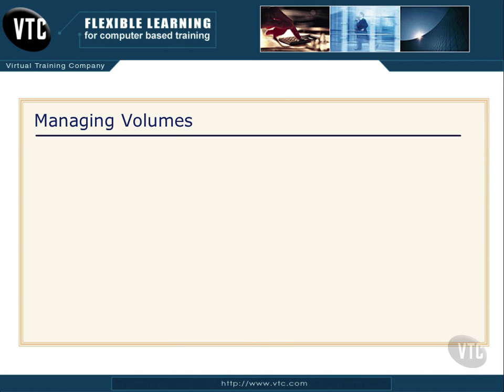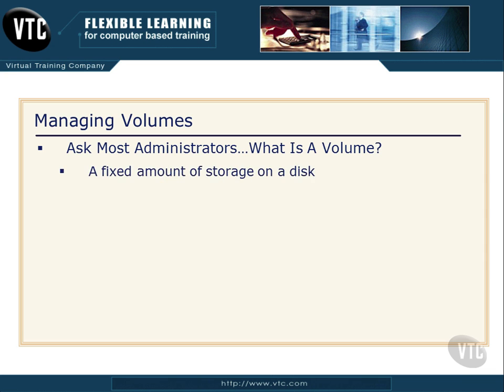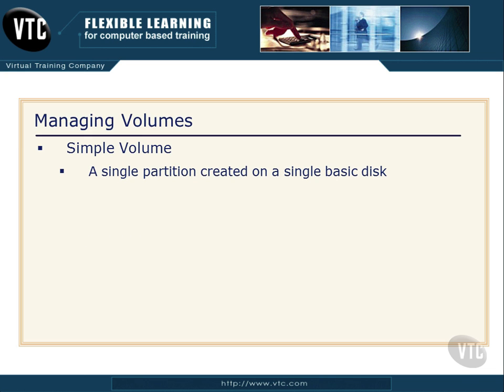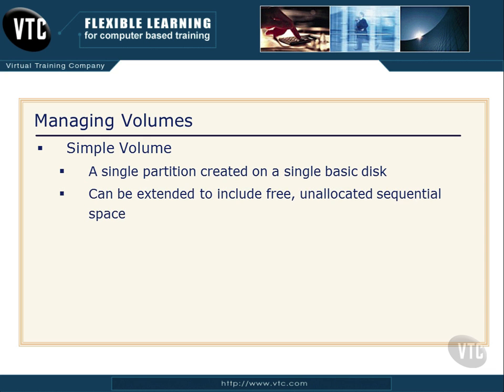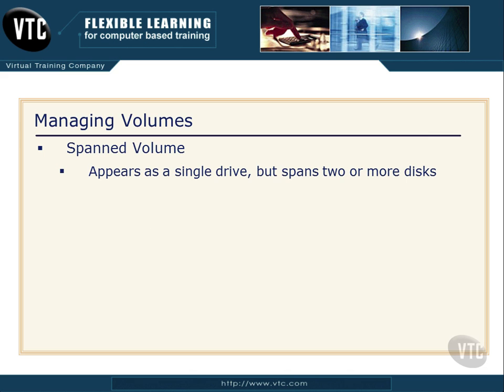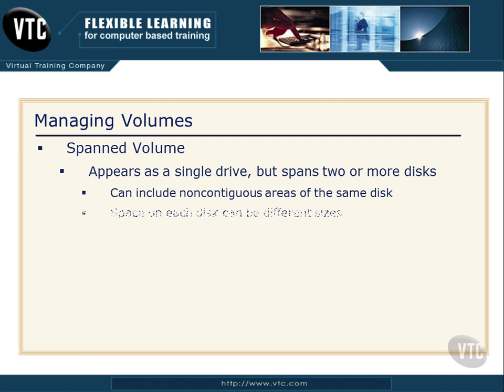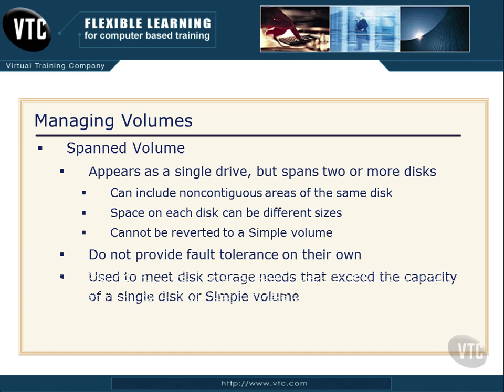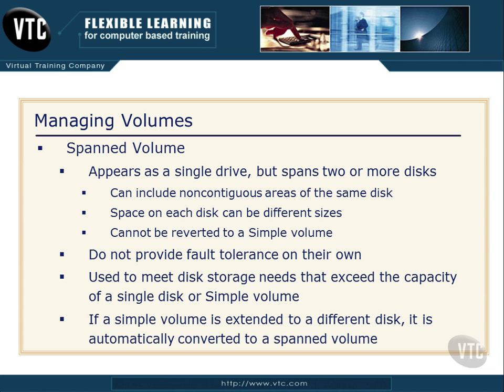Managing Volumes in Windows Server